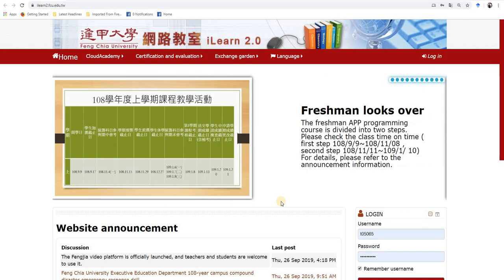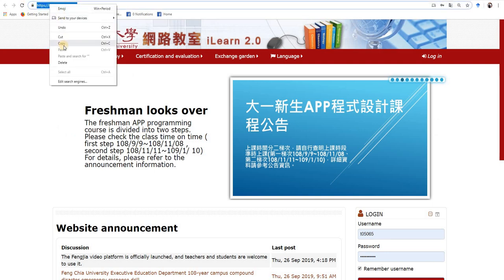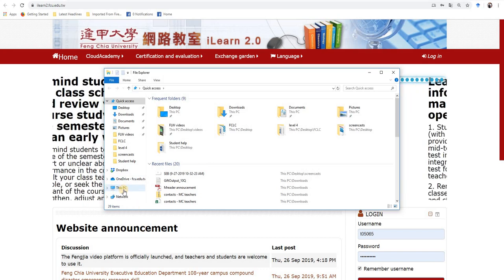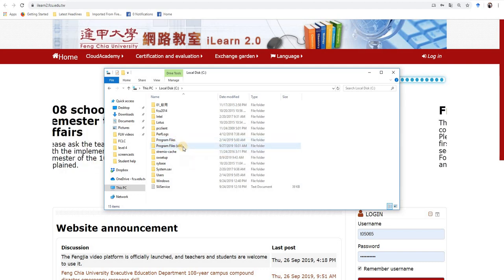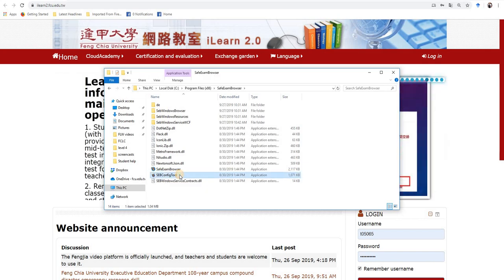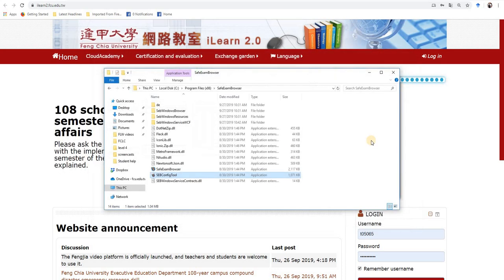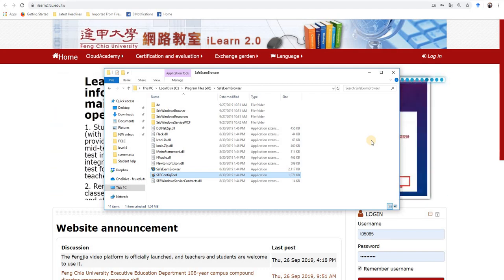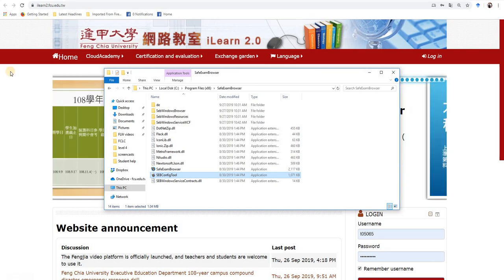Install SEB on Windows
This is a video on how to install Safe Exam Browser for the students and staff of Feng Chia University